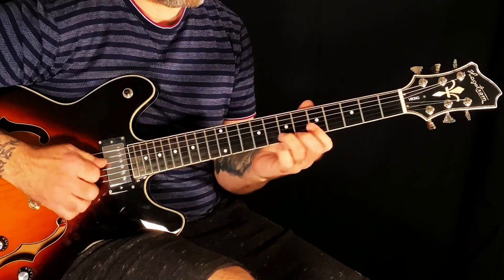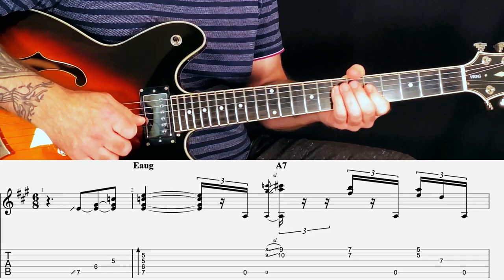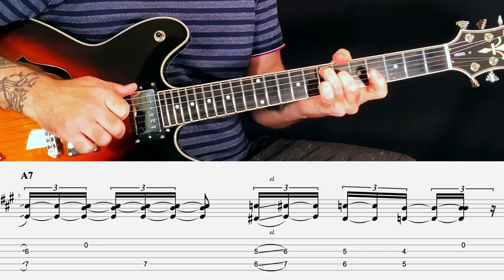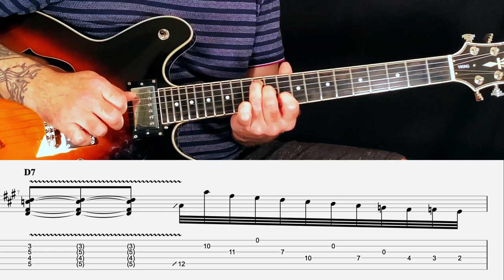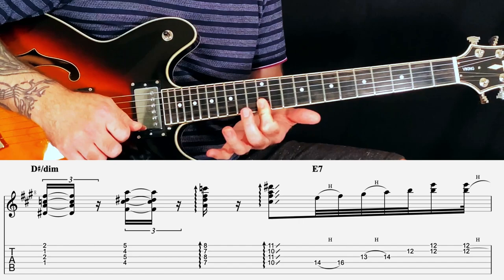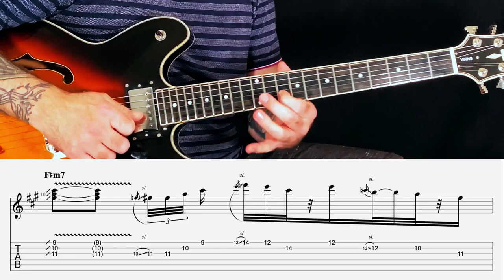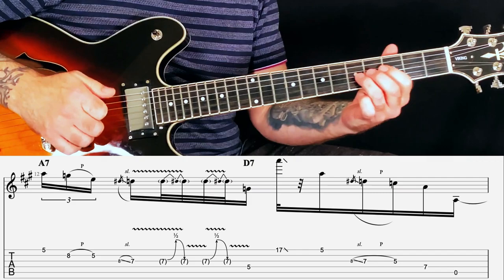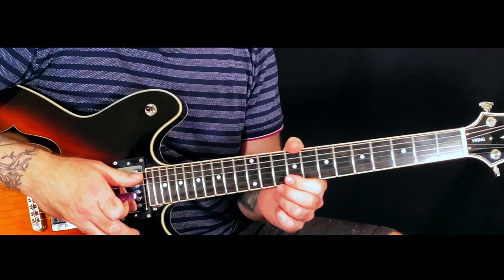Josh Smith - Instagram blues chorus in A - How to play - guitar lesson with tabs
Welcome to a slightly different kind of video lesson! I'm a big fan of Josh Smith ( @JoshSmithGuitar ), and during lockdown he issued a challenge on Instagram to a lot of big name guitarists to post a video of themselves playing a 'chorus in A'.  A lot of people have since done this so check out '# 12bars' on Insta to see the results, some great playing in there.

I was blown away by Josh's version so I had to know how to play it and here we are, finally!  There are some really cool blues/country style licks in here and the phrasing as always from Josh is top notch.  It's great to see how he approaches this kind of thing. A couple of technically difficult licks in there but on the whole this one is definitely playable, so give it a go.  I have actually set it against a backing track to try and show how it is working harmonically so feel free to grab a copy of that and play along.

I happily do all this for fun and have no plans to try to charge for these transcriptions.  It's not my music so I have no right to do that.  However I do get asked by people if they can make a donation or leave a tip and if you feel the need to do that then my PayPal details are below.  Please don't feel under any obligation to do so but obviously I'm grateful for anything received.   Any funds I do receive I will put towards improving my video making equipment to try and provide better quality videos in the future.  (and yes my first name is Philip, don't ask ;))

Hopefully I've got the transcription pretty close but I'm sure there are a few errors in there, they're all unintentional!

If you enjoy please please please click like, share, subscribe so you can keep up to date with future videos etc. and also check out some of the previous transcriptions on my channel.  There is a link to both my Facebook and Instagram pages and would be great if you would also follow me on there.

0:00 - introduction
1:21 - play-through
2:15 - lesson starts - bars 1-7
11:59 - bars 8-16

Any questions drop me a line but I hope you enjoy and get something from this you can use.